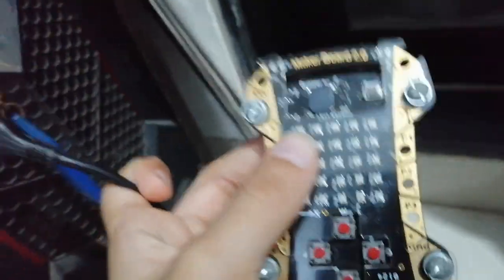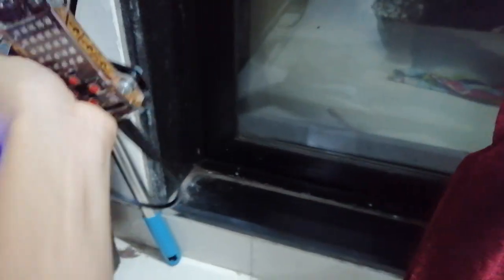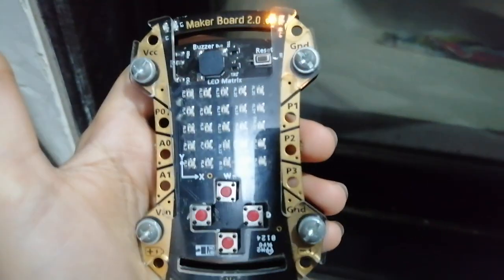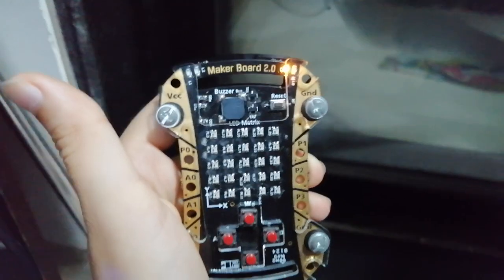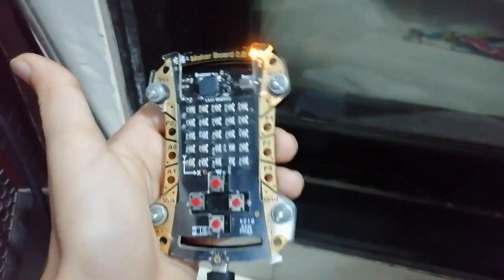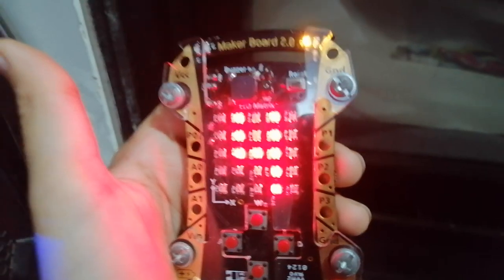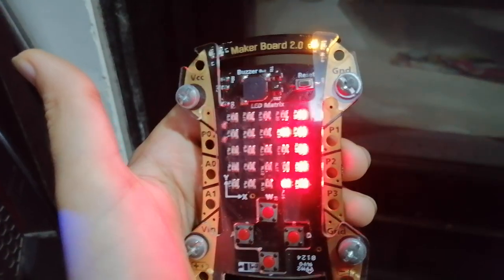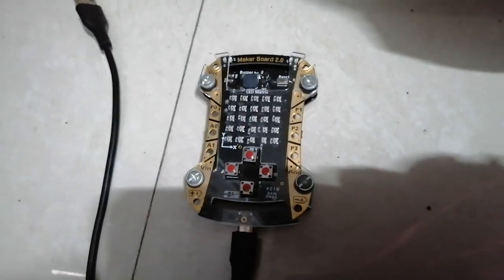Countdown flasher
Like a Bomb